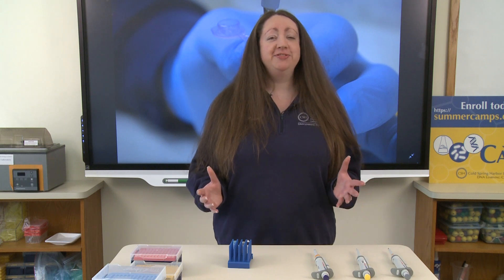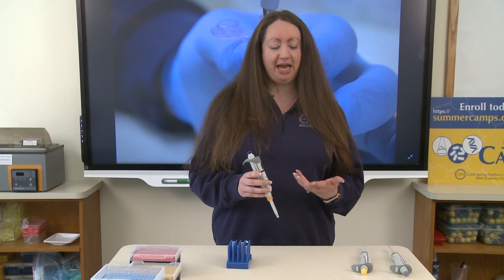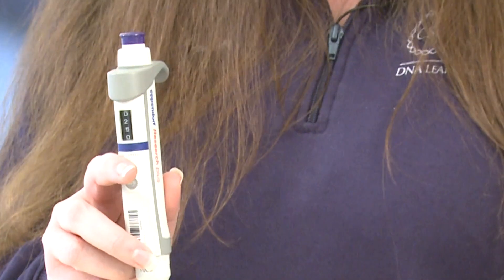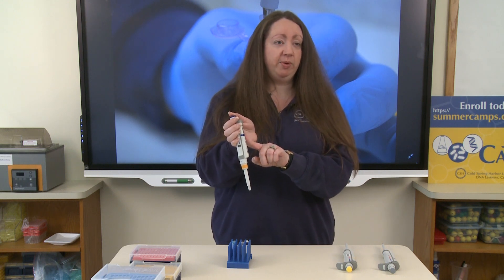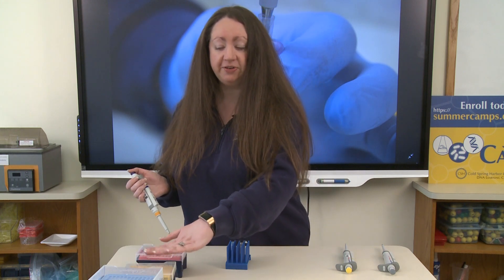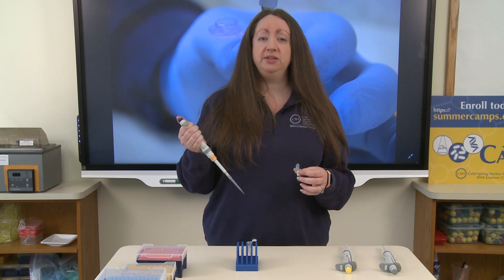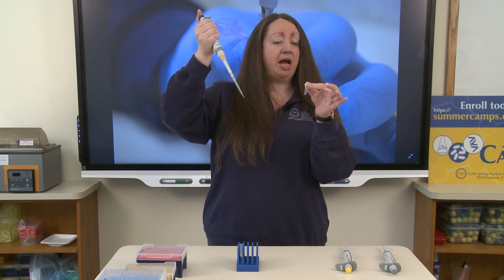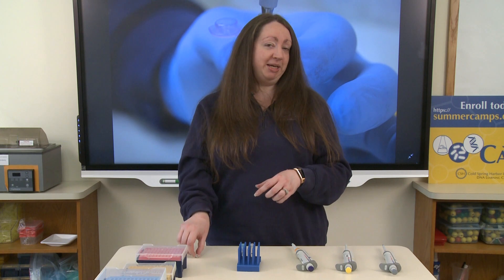DNALC Short: Micropipetting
The precise measurement of liquids is extremely important in molecular biology.  In this lab demonstration, learn how to properly use a micropipette, the tool used to measure volumes of 1 milliliter and less!

Presenter: Sharon Pepenella, DNA Learning Center